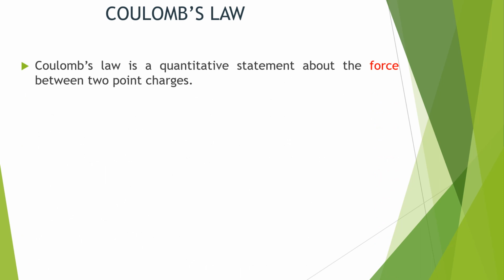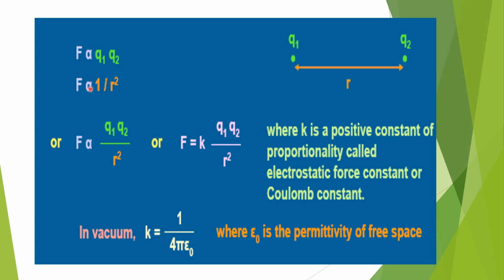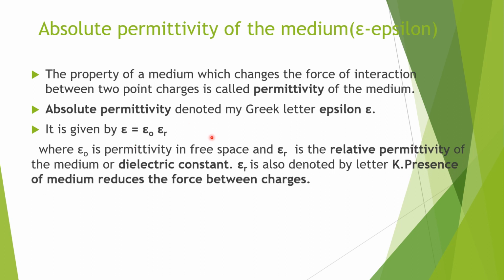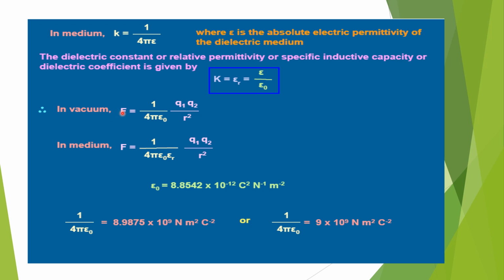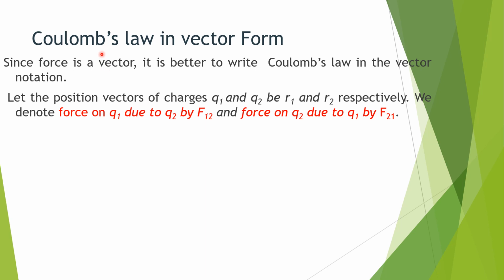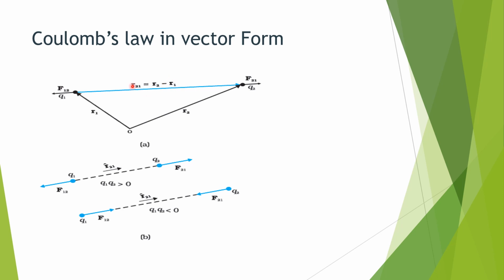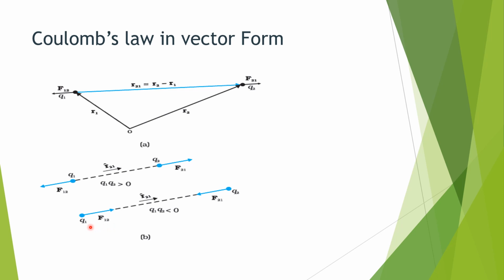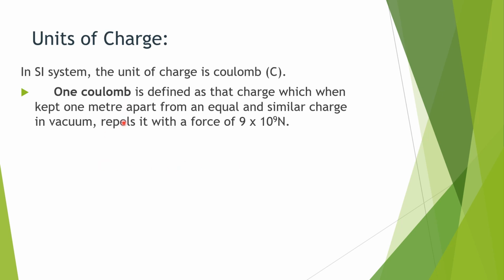Class XII Physics - Chapter 1 Electric -Charges and fields (Part-2)